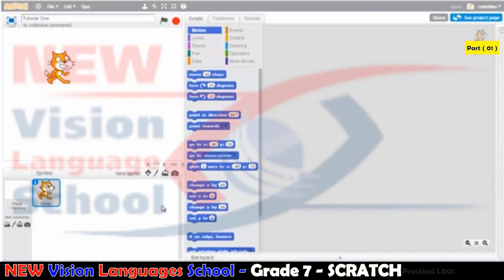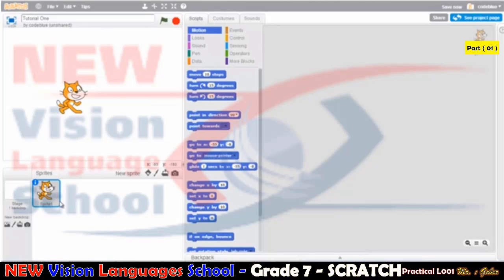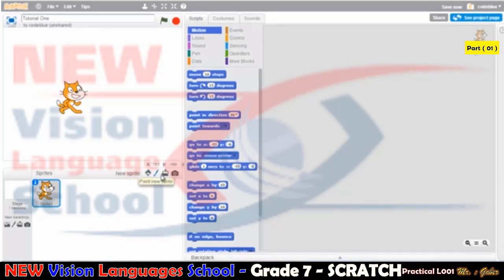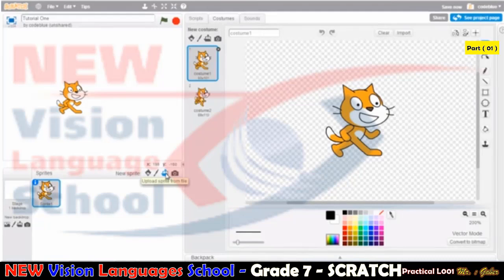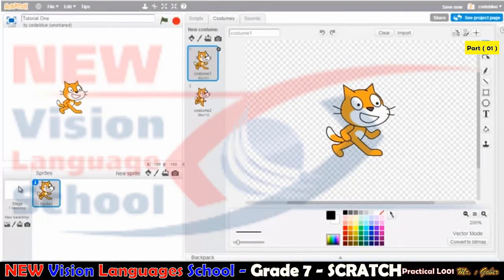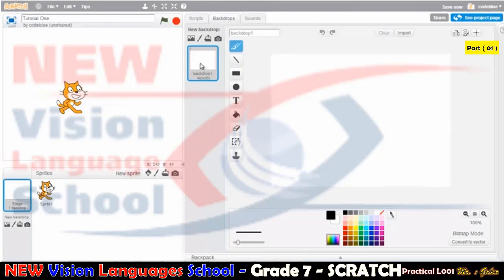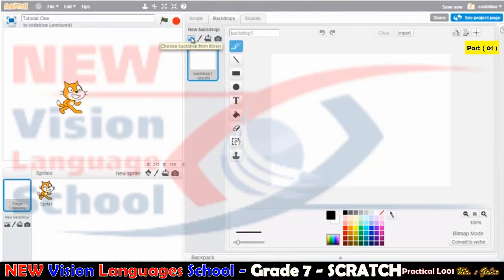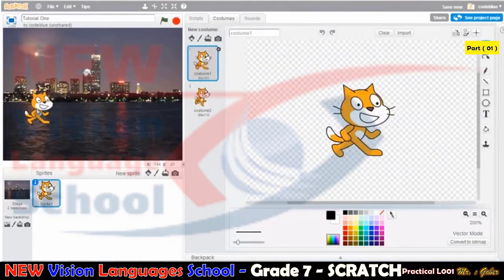March 16, 2023